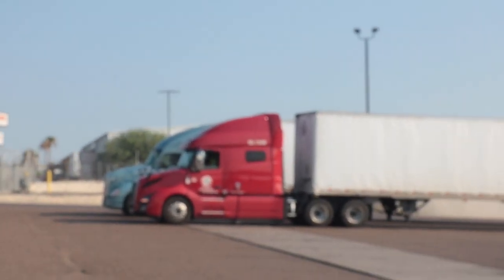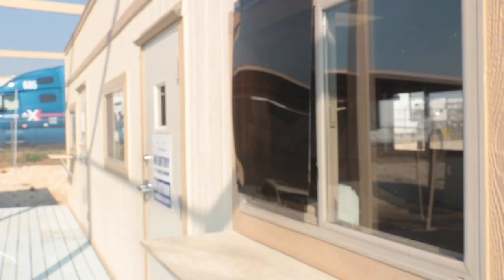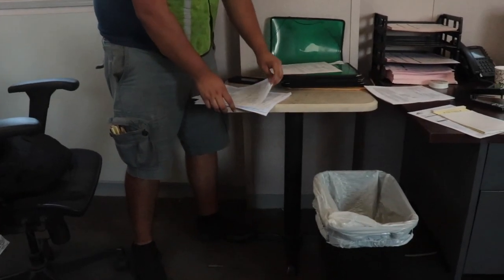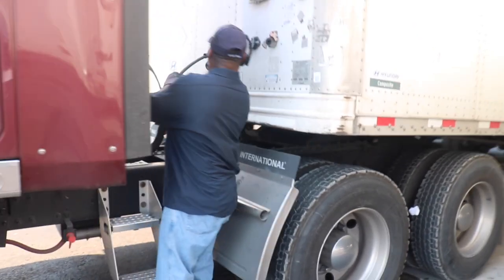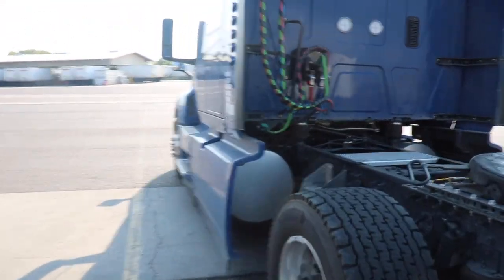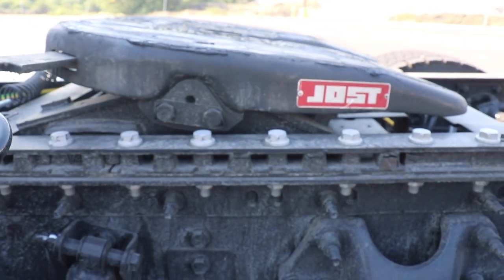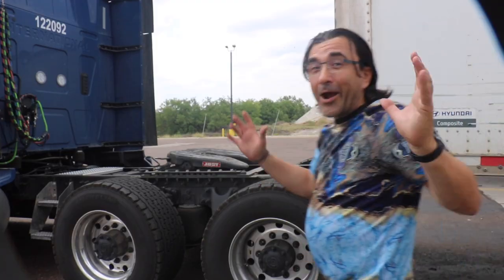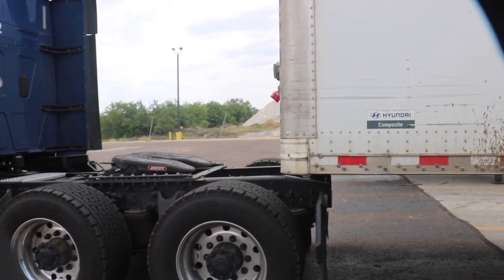5th wheel Sliding in Laredo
In Laredo again!  This video shows the steps you need to know in order to slide the 5th wheel of a big rig, there's also some cool drone footage.

Please include Trucker Jim as your referral source of how you learned about NFI

Be Safe out there and Keep on Truckin

Greenlights by Mathew McConaughey
Greatest Salesman in the world
DJI P:pocket 2 camera/creator kit
Rode wireless GO Mic
Peak Design Travel Tripod
Next Belt
Resistance work out bands
LED multi color light strip
digital meat thermometer
6 in 1 Air Fryer
purple seat cushion
12 volt turbo fan with clamp
Takeya 32 ozs spout bottle